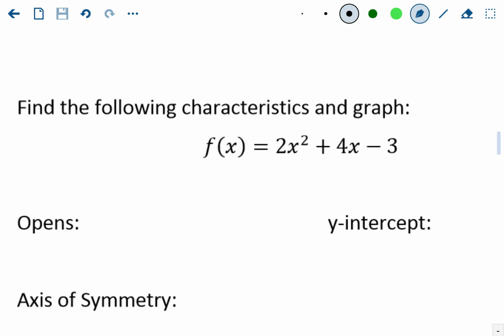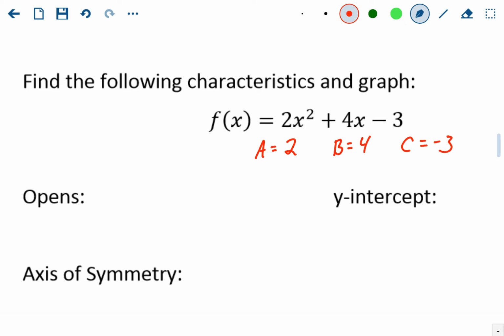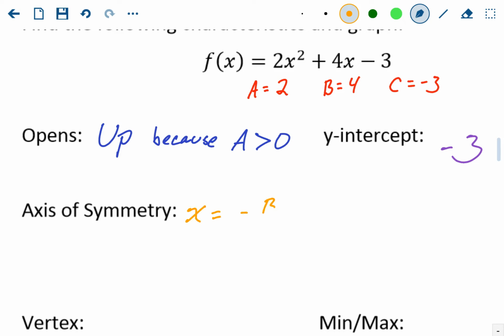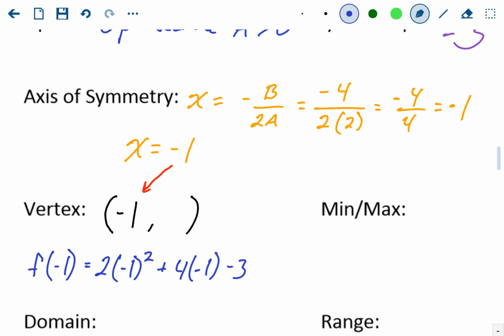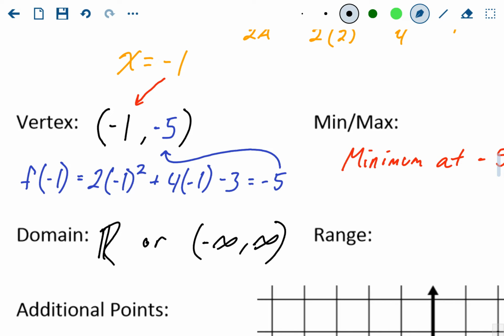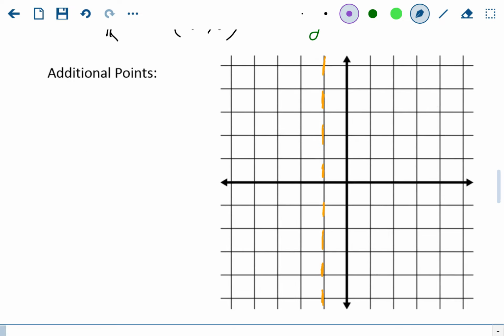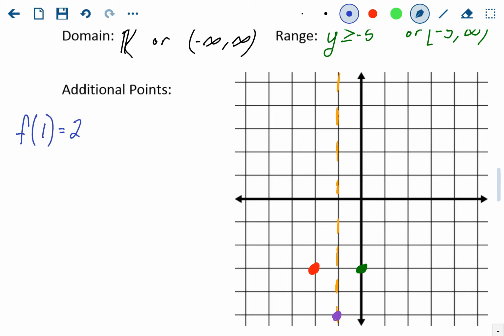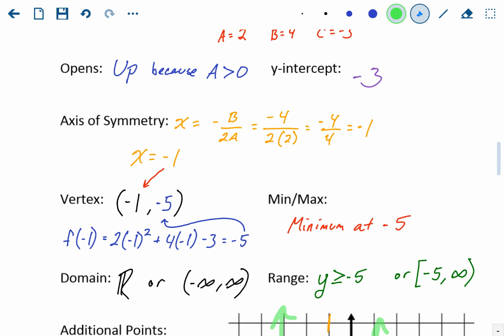Characteristics and Graph from a Quadratic Equation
Finding various characteristics given the equation of a quadratic function and graphing it. Axis of Symmetry, vertex, y-intercept are found. Opening, Domain, and Range are determined.